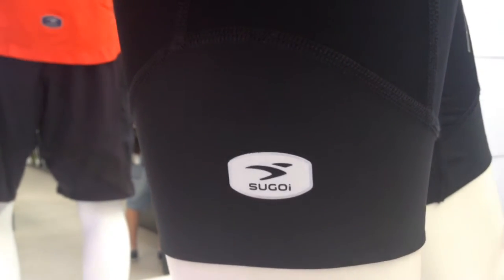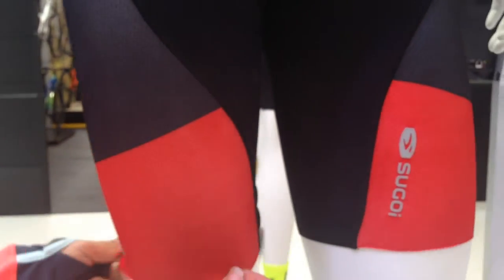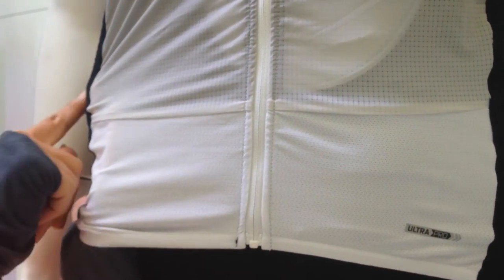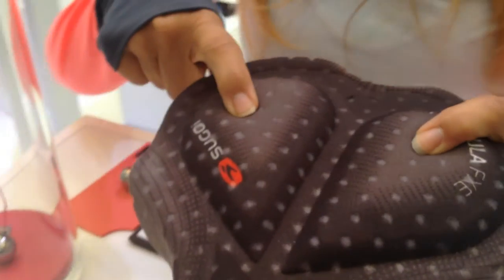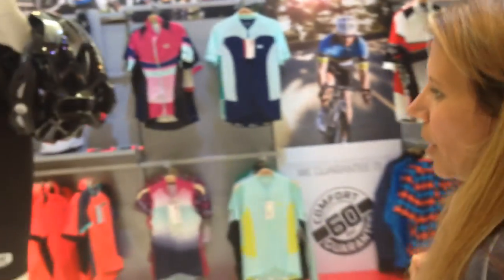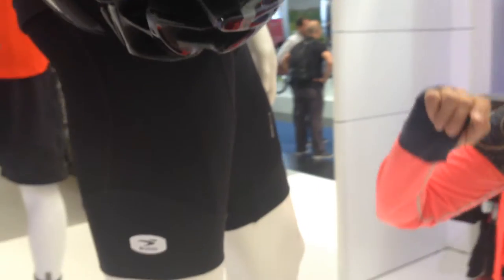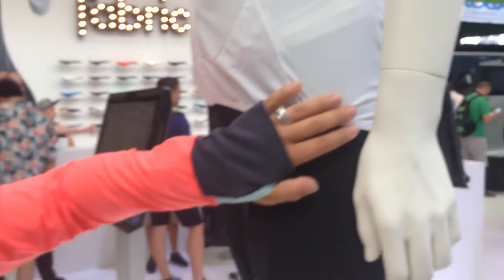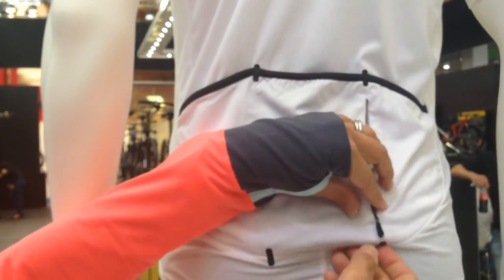Sugoi - Eurobike 2015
Pedal caught up with Jamie Williams of Sugoi at Eurobike 2015.